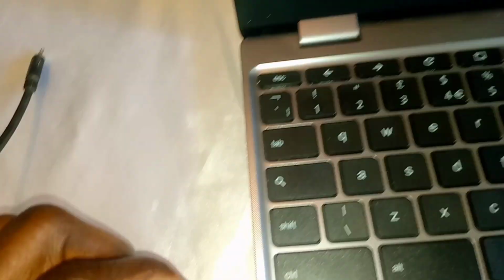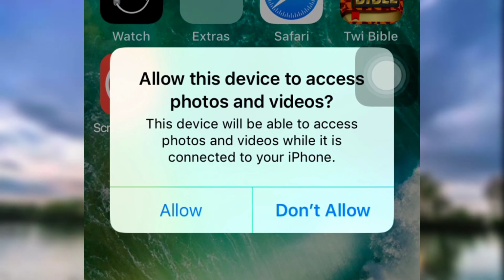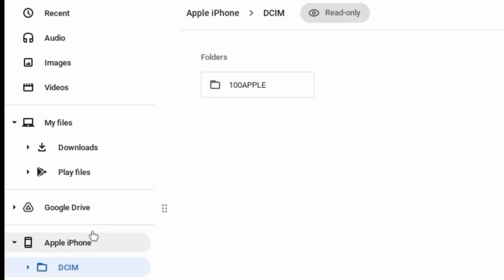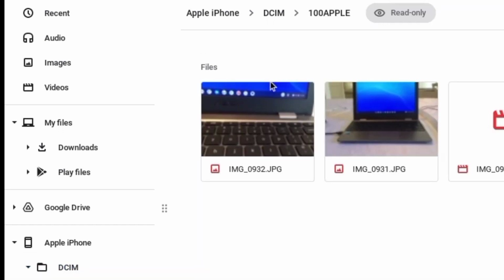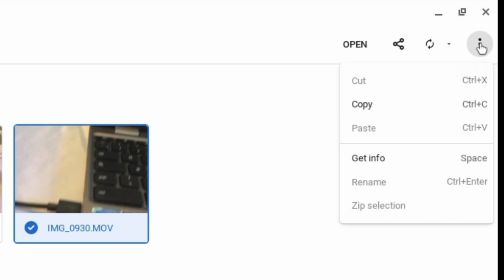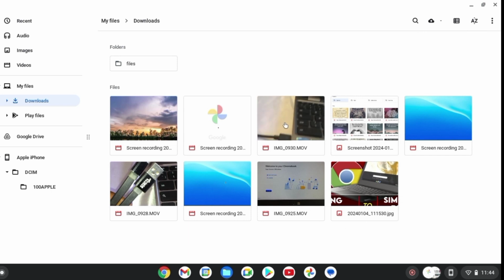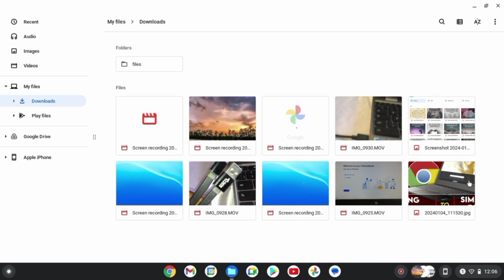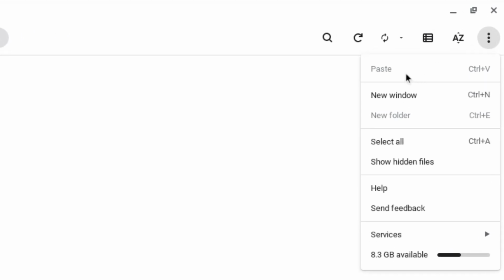IPhone To Chromebook, How To Transfer Media Files..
Hi there, in this video, I practically showed how you can transfer media files that's, music, pictures, videos and documents from your apple iphone to your chromebook with a USB